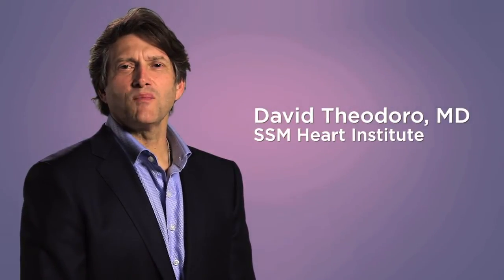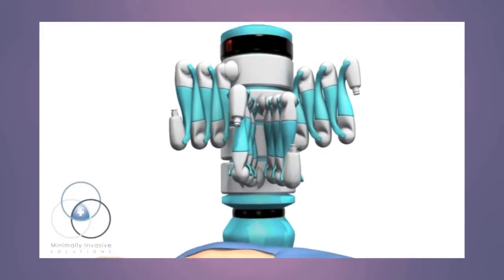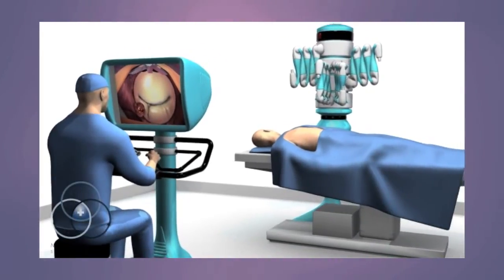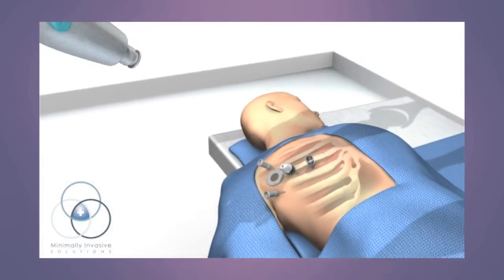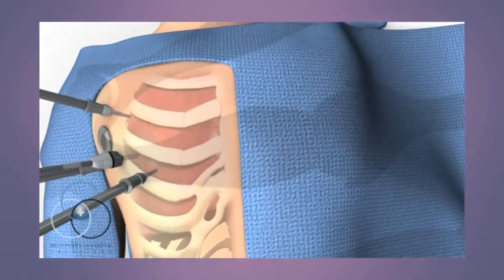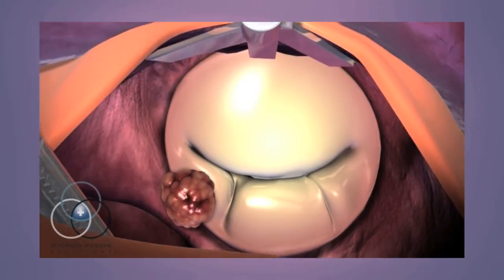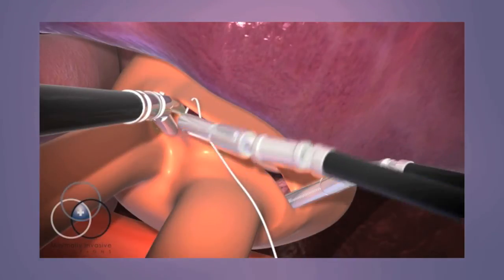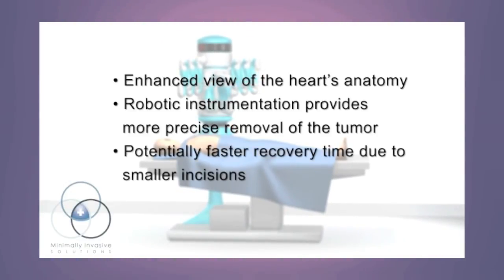Heart Tumor Removal at SSM Heart Institute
Learn how cardiovascular surgeon David Theodoro, MD of the SSM Heart Institute of St. Louis uses the da Vinci Robot to perform minimally invasive surgeries such as removing heart tumors.